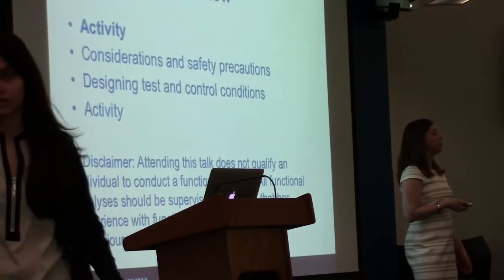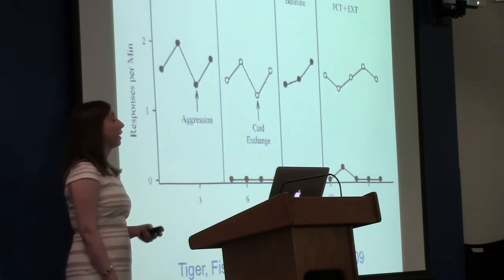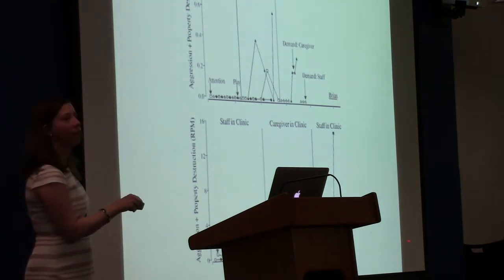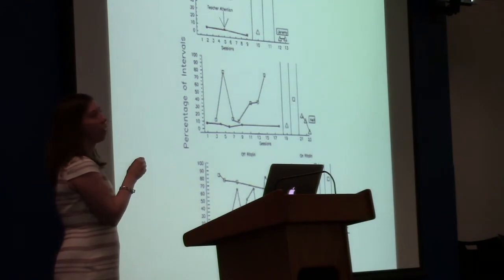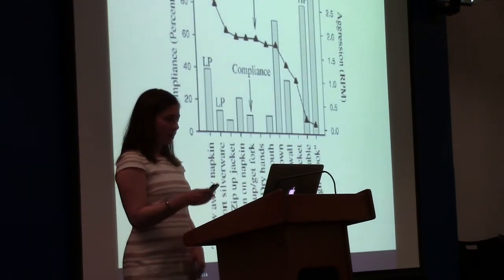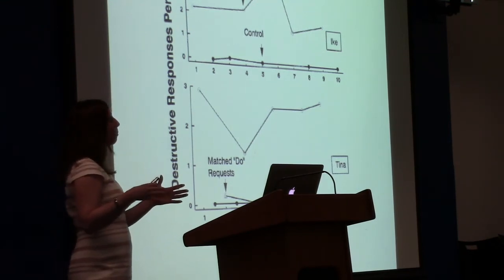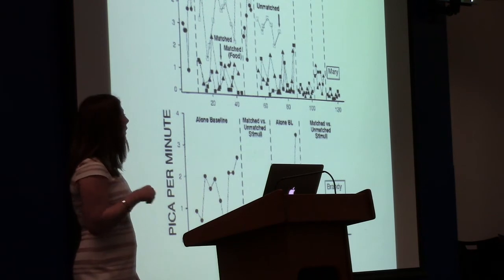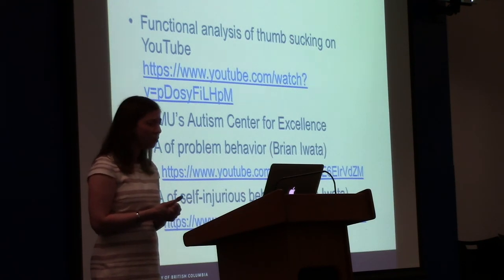Laura Grow, Ph.D. , BCBA-D - Considerations for Designing Test & Control Conditions for Functional..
Considerations for Designing Test & Control Conditions for Functional Analysis of Problem Behavior

Presentation by Laura Grow, Ph.D., BCBA-D
April 27th 2016 -  BC ABA Student Alliance conference